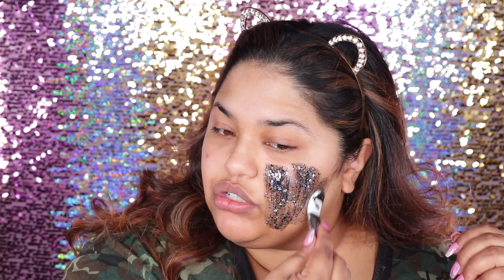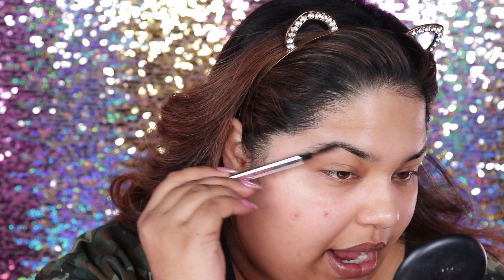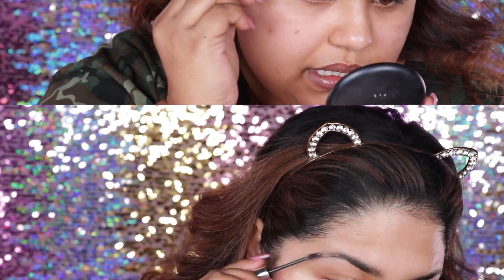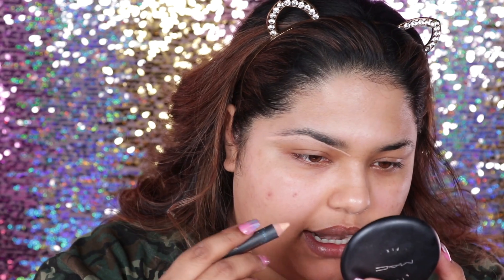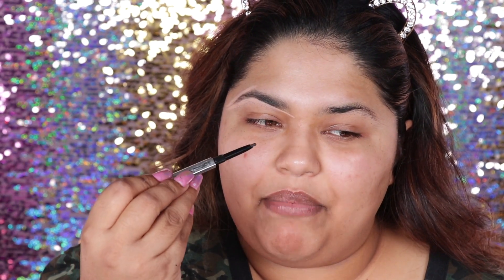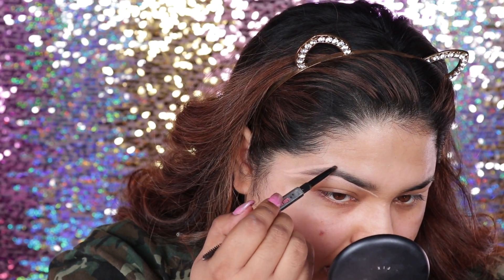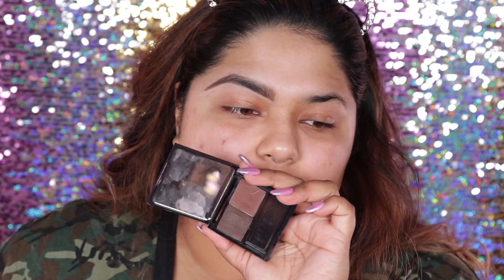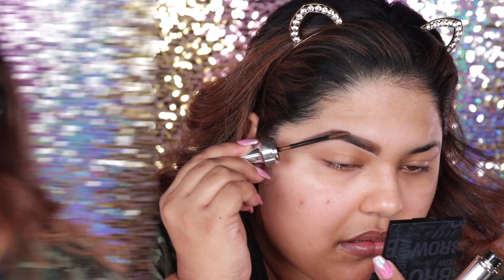HOW TO DO YOUR OWN EYEBROWS!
HEY MY FRIENDS! TODAY!  I am sharing with you my least favorite part about makeup! doing the brows LOL!!! Its so annoying! Its time consuming but the end result is always pleasing. I hope you guys enjoy it!

PRODUCTS USED

BROW PRODUCTS
Benefit Cosmetics Brow Zings Tame & Shape Kit NO 5

▷ Have you seen my previous video?

All my opinions are always honest, nothing is worth lying about! Plus brands need to know what is good and what is Bad, so they can provide us better products. Always remember many people may have different opinions but we all have different taste. Life is short avoid the TEA and try everything for yourself, and check the return policy BOO!